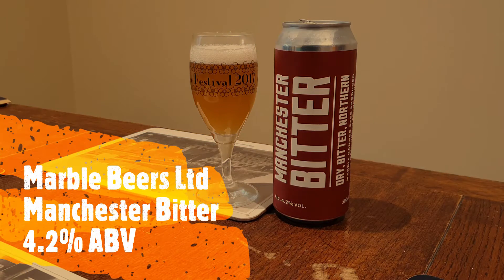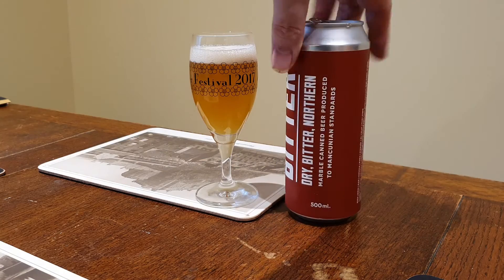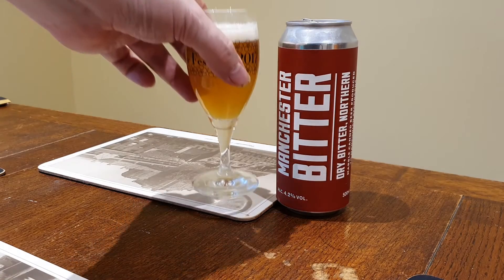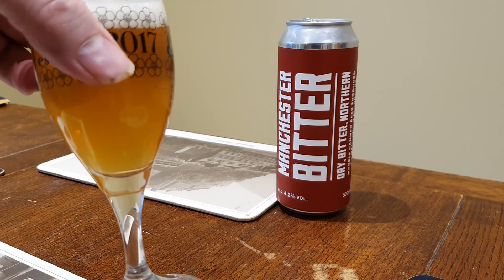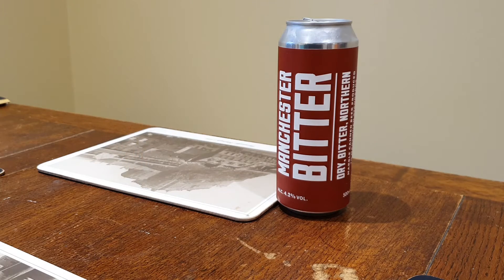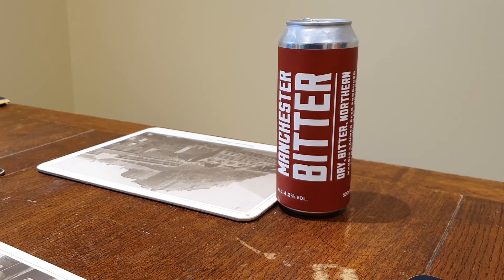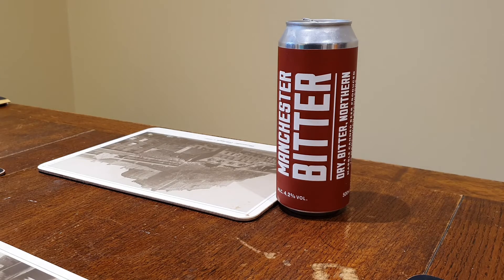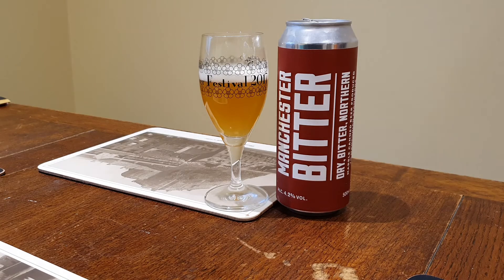Marble Beers Ltd - Manchester Bitter - 4.2% ABV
English Bitter

Our most traditional core beer is inspired by a Manchester stalwart; a fondly-remembered original. Speciality malt gives the deep golden colour and robust base, balanced by crisp bitterness and a floral, lemony aroma.